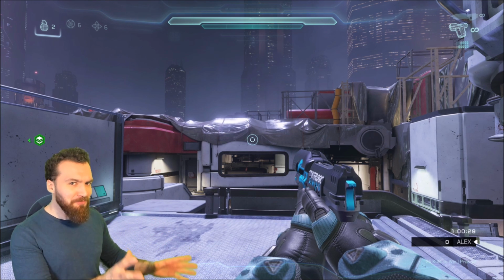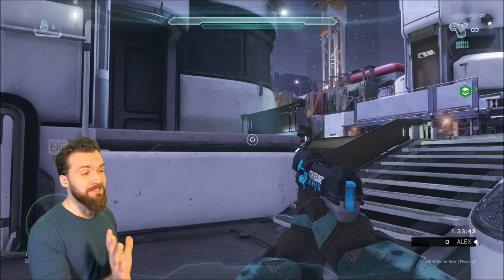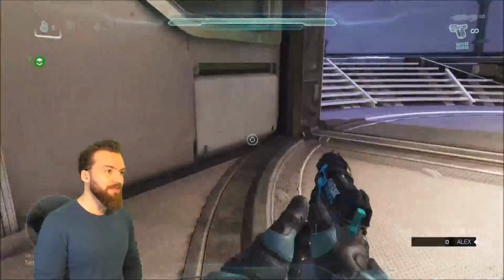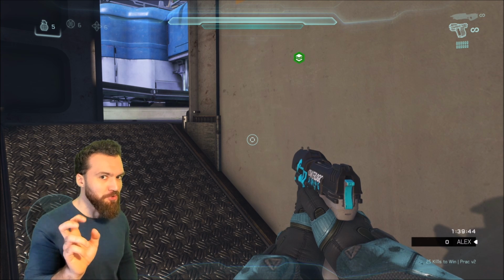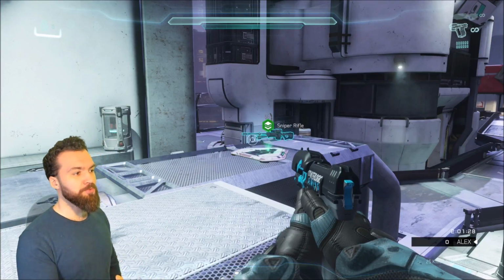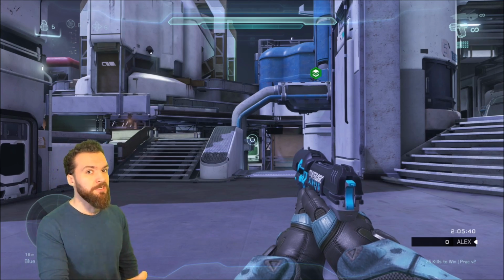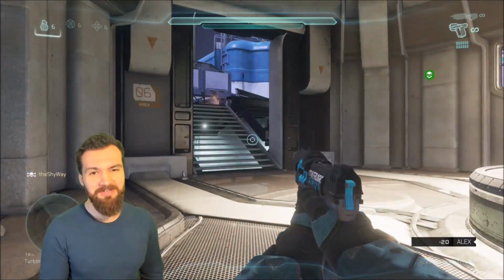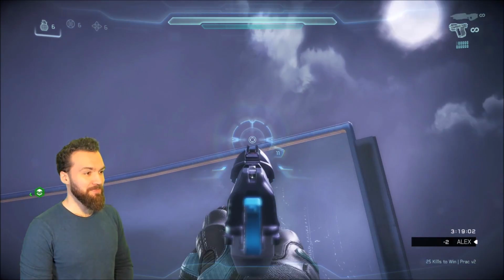Eden NEW META Jumps and Movement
The Full Map Breakdown didn't pan out as planned, so here's a more focused version, breaking down "New meta" jumps and movement strategies on Eden

Follow Shyway